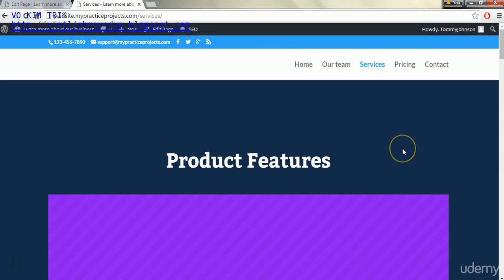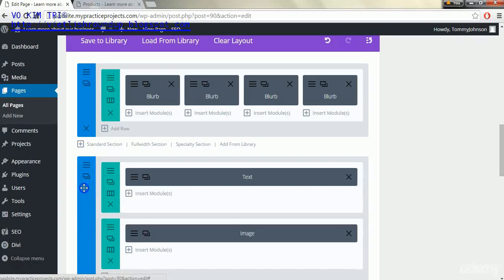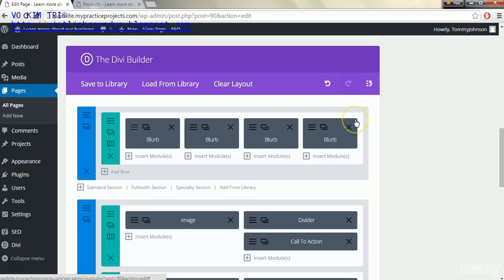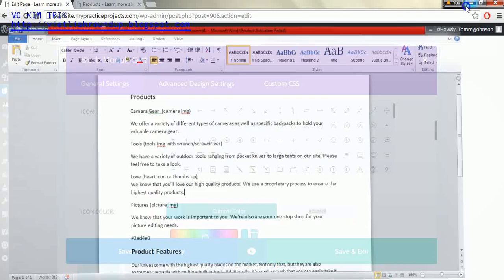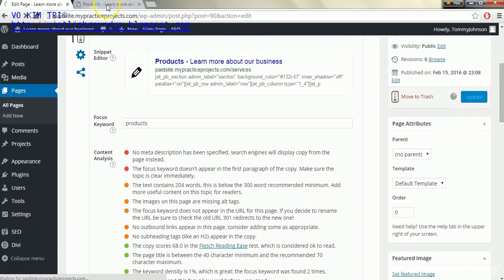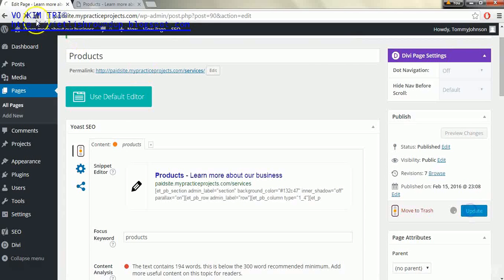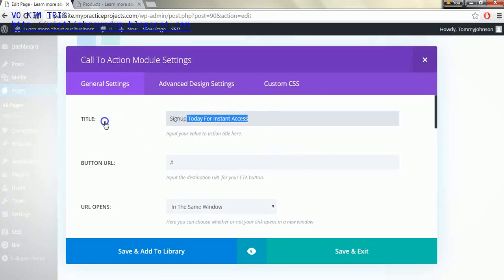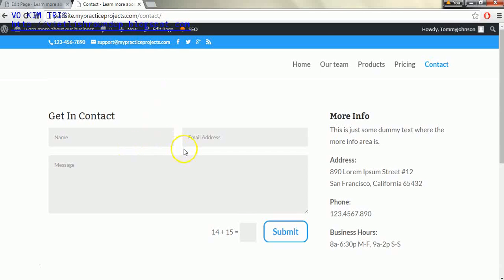70. Editing the teamPage.